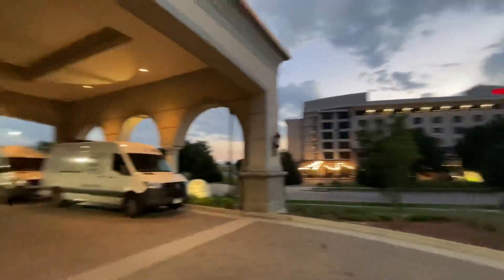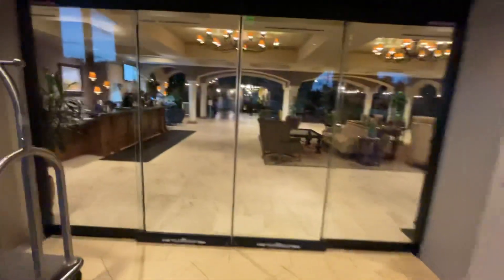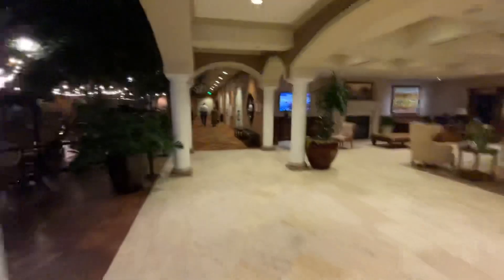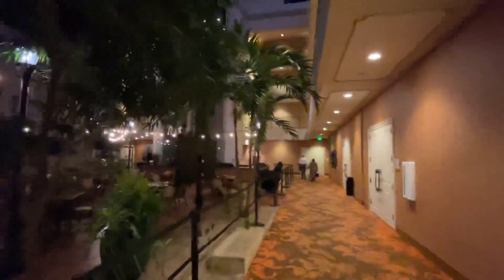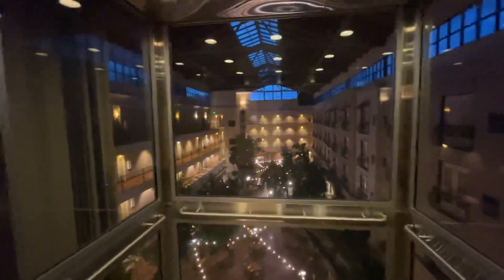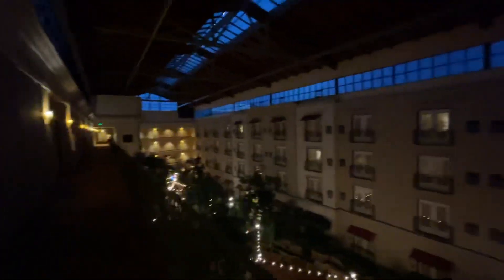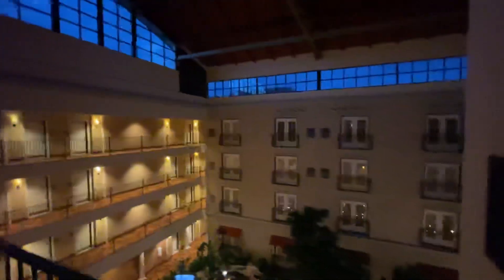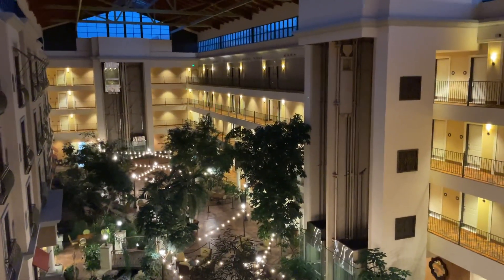Hotel & Elevator Tour: Wooley's Classic Suites - Aurora, CO.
TECH SPECS:
Brand: Schindler
Model: 400A
Drive: MRL Traction
Year Installed: 2014
Floors Served: 4
Capacity: 4000 lbs
Speed: 200 FPM
Doors: Two Speed

FIXTURES:
Buttons: Schindler HT
Indicator: Schindler HT DPI
Lanterns: Schindler HT